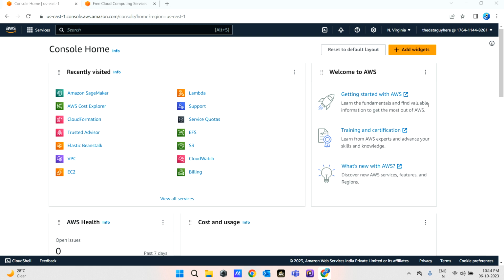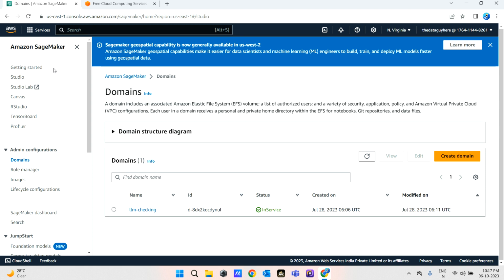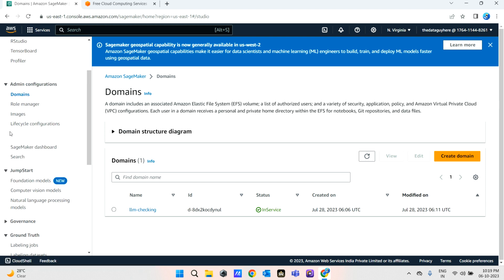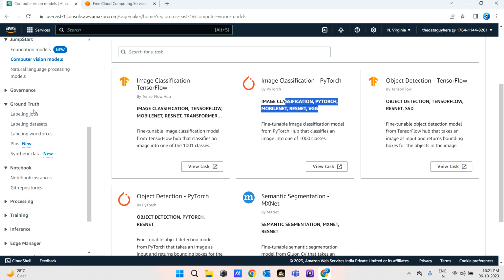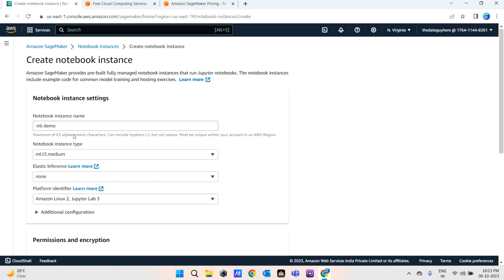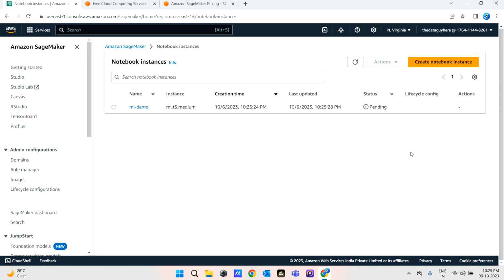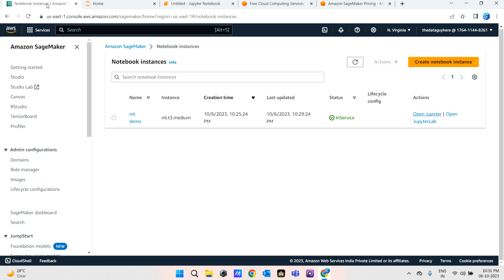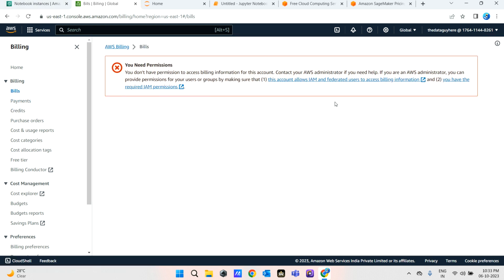ML with AWS Tutorial-1 (Introduction)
Hey Guys, this is just a basic introduction about AWS Sagemaker and what we are going to do in future to deploy our ML models in AWS